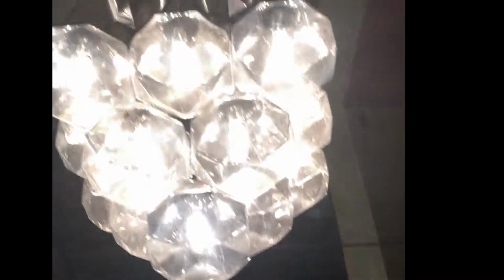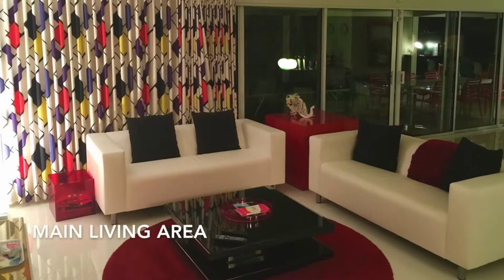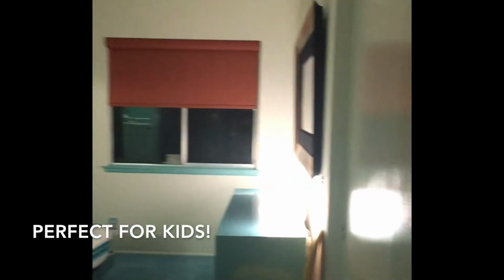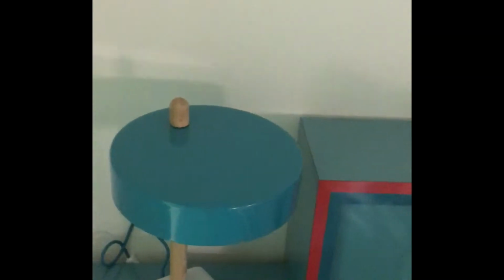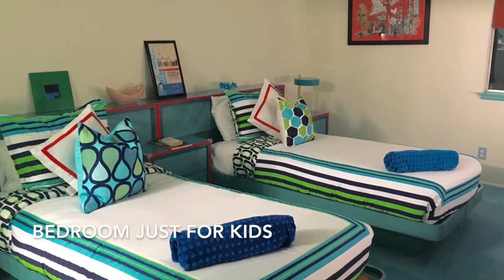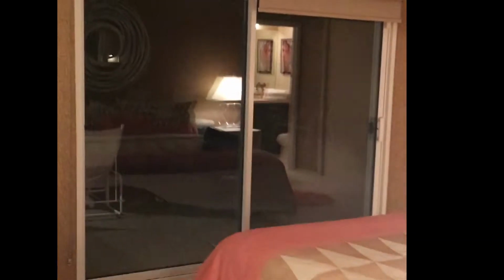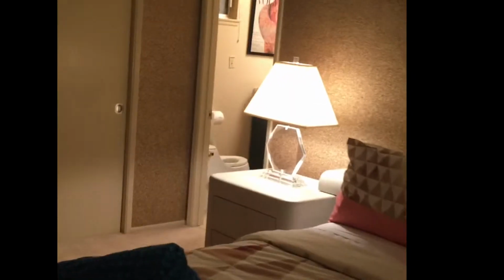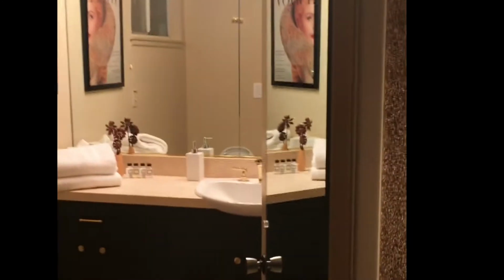Tour Walt Disney's Desert Home in Palm Springs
Located in Palm Springs, California, Walt Disney and his family enjoyed a mid-century modern home in the late 1960s. Now a popular vacation rental take a tour of his home.